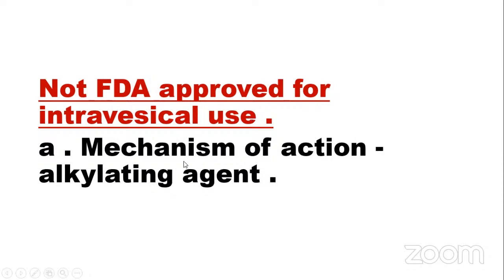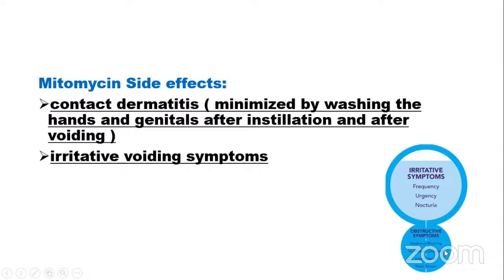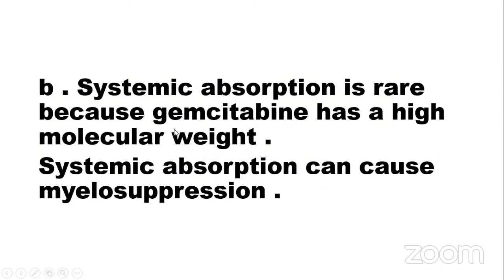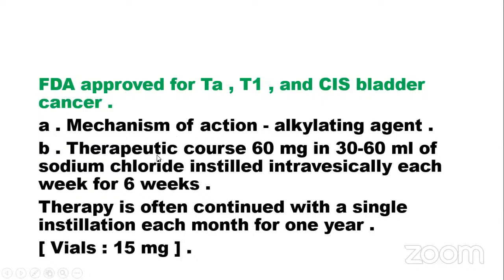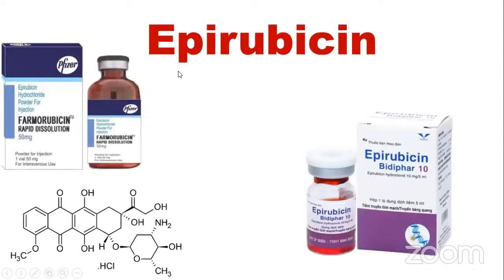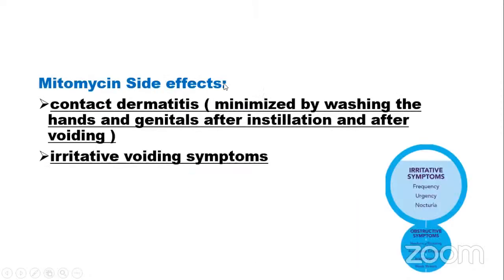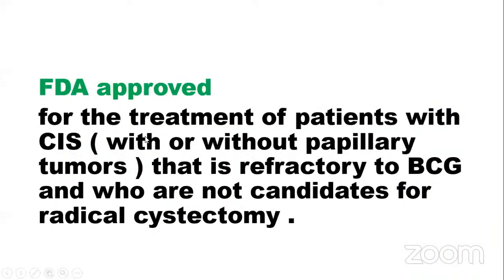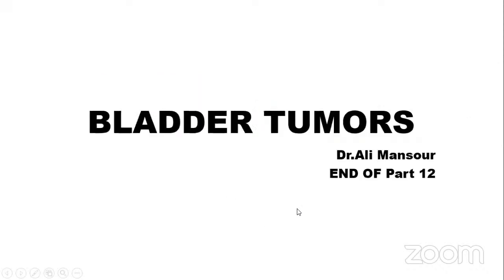Metting For Us's Zoom Meeting